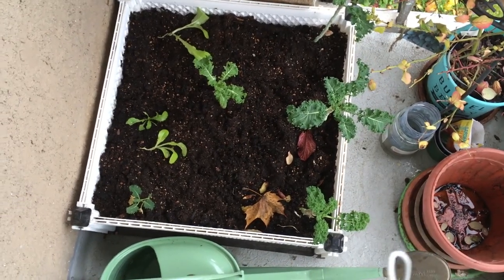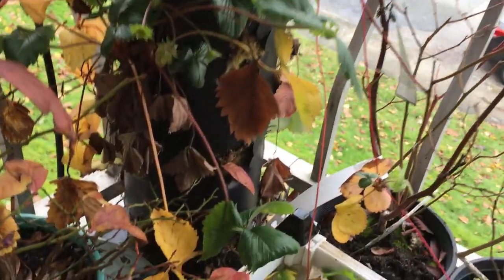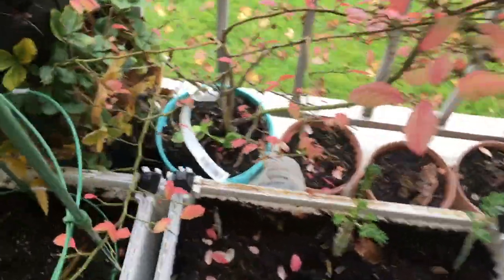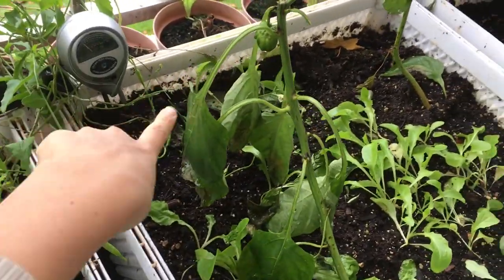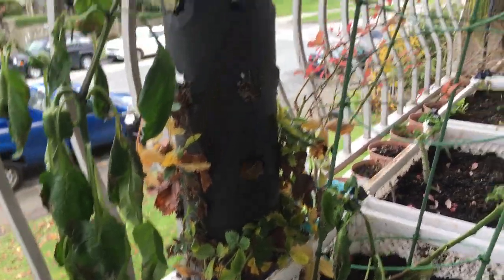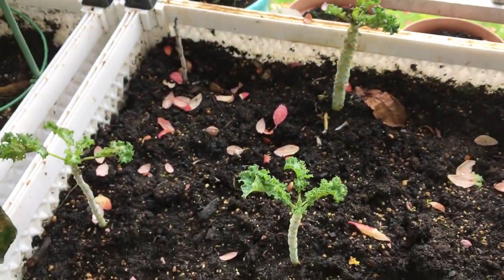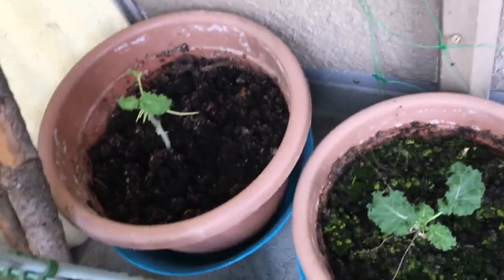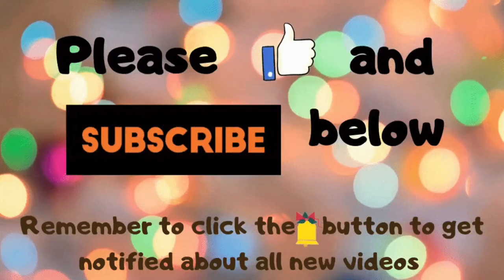VEGETABLE GARDEN ON A BALCONY: We are in week 32 now ~ Garden in week 32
Link to the things same or similar to those I use on my balcony garden are below.
Please note I may earn a small commission for my endorsement, recommendation, testimonial, and/or link to any products or services from this website, if you purchase the recommended items through the link above.

Railing Planters
Amazon US: 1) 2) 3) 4)
Amazon Canada: 1) 2) 3)

Planter Beds
Amazon US: 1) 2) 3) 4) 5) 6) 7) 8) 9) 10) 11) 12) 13)
Amazon Canada: 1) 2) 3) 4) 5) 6)

Strawberry Towers
Amazon US: 1) 2) 3)
Amazon Canada: 1) 2)

Gardening Tools Set
Amazon US: 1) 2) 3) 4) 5)
Amazon Canada: 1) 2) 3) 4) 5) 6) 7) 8)